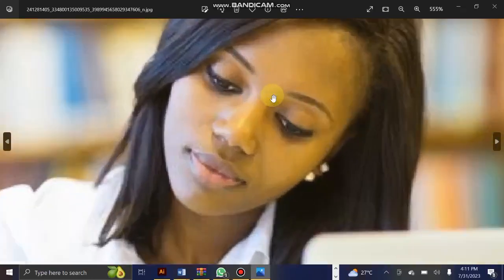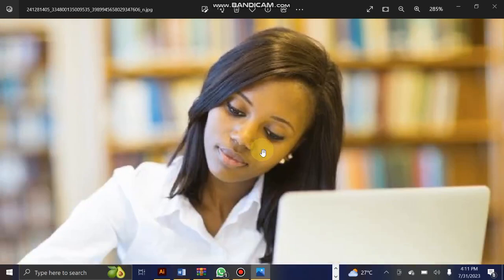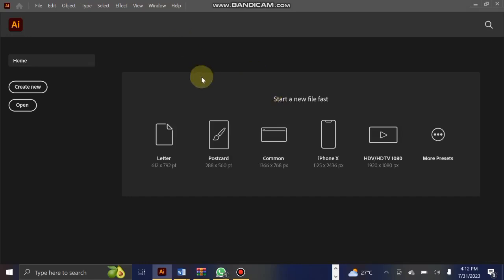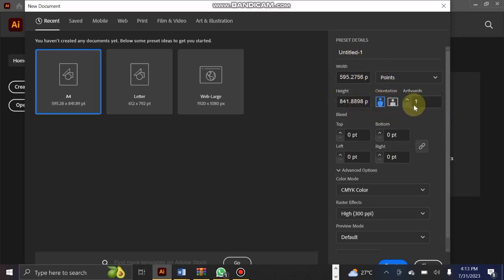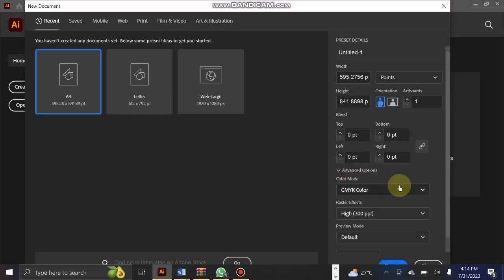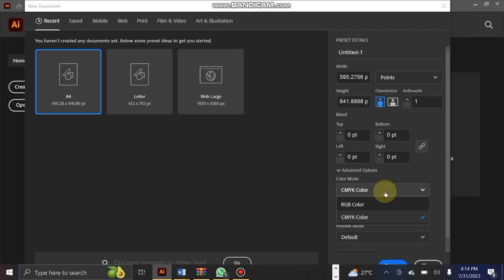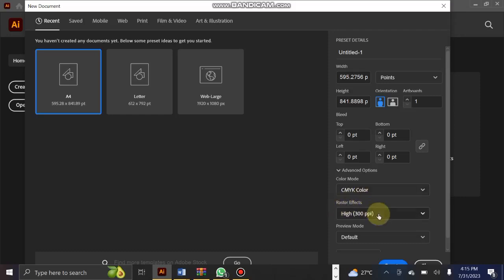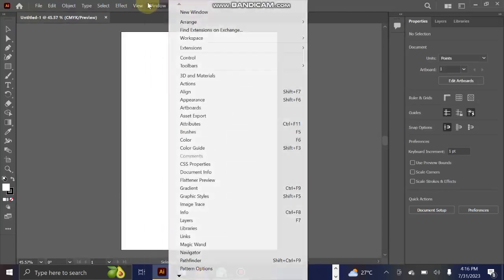Adobe Illustrator for Beginners A Complete Guide || Getting Started Adobe Illustrator Basics & Tips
New to Adobe Illustrator? This step-by-step tutorial covers all the basics, tools, and tips you need to get started! Learn how to create stunning vector designs, logos, and illustrations like a pro! 🚀💡

🔥 Master Adobe Illustrator & Unleash Your Creativity! 🔥